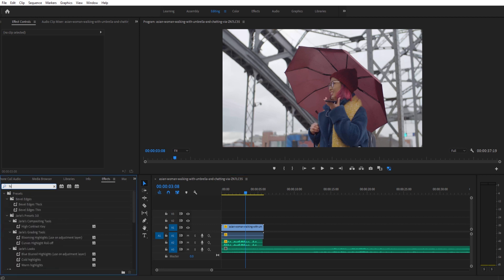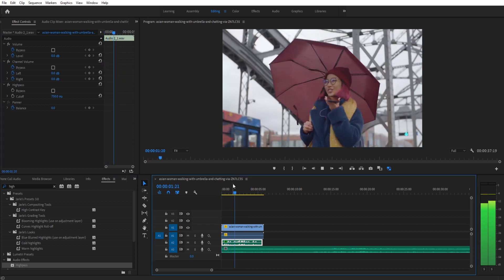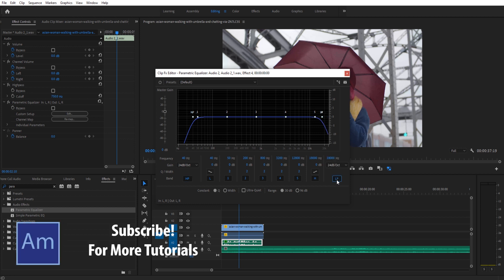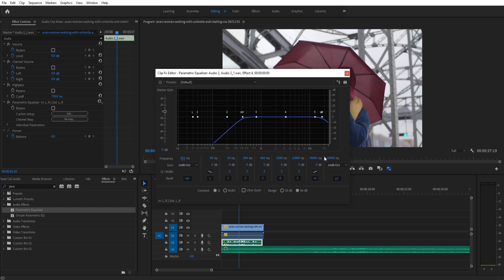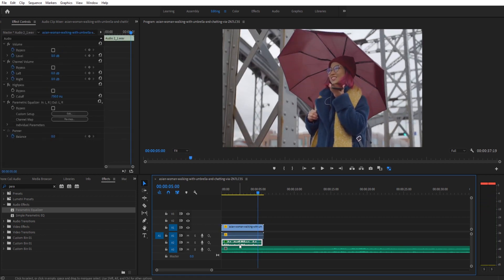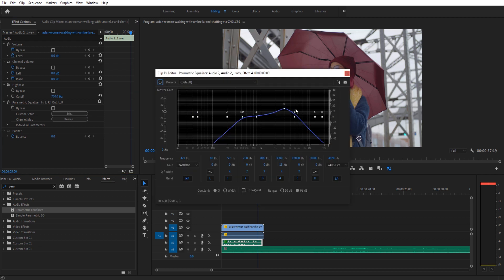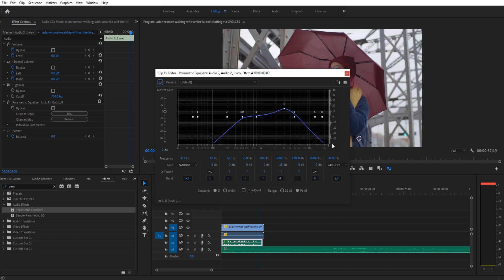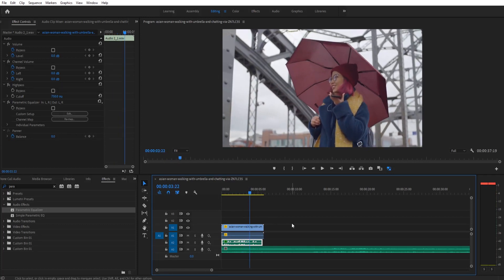How to Create Phone Audio in Premiere Pro CC (2020)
Today we go over how to create Phone Audio in Premiere Pro CC. This is a quick effect, but has some great results!